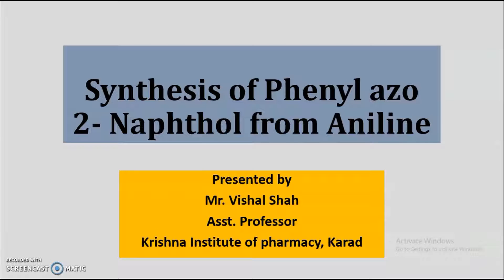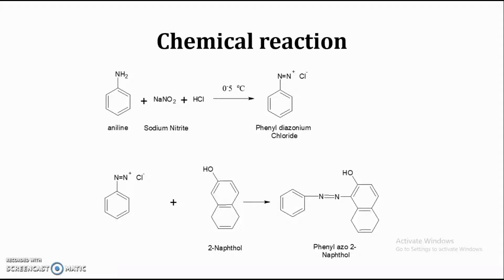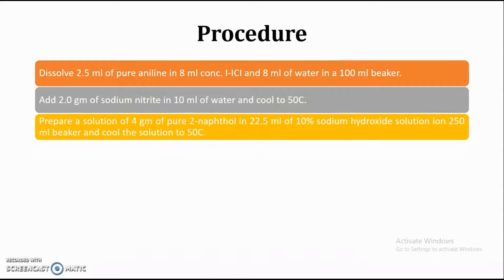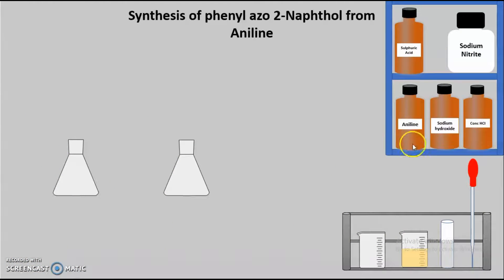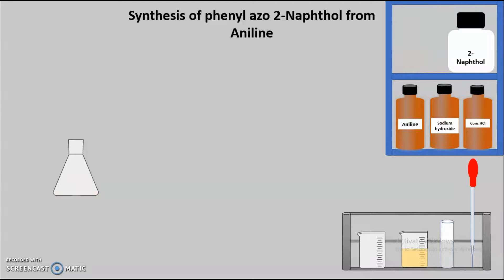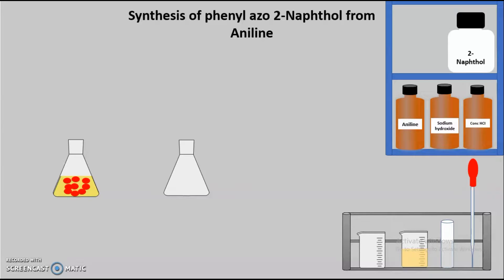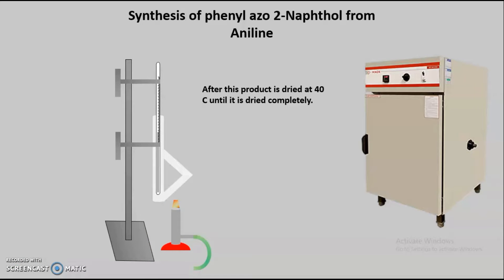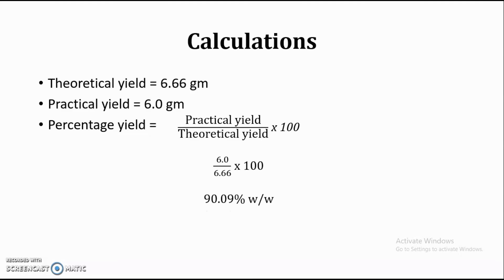Synthesis of Phenyl azo 2 naphthol from aniline by Diazotization reaction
This video covers virtual Synthesis of Phenyl azo 2 naphthol from aniline by Diazotization reaction